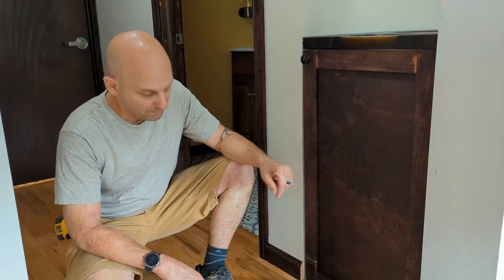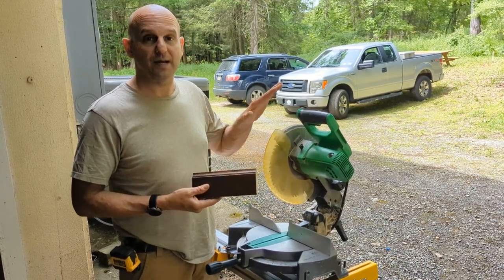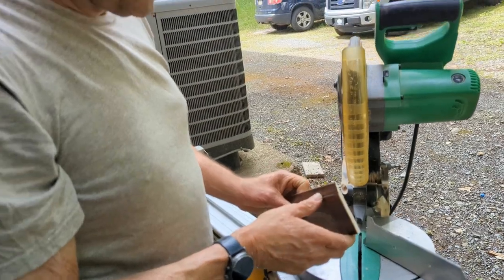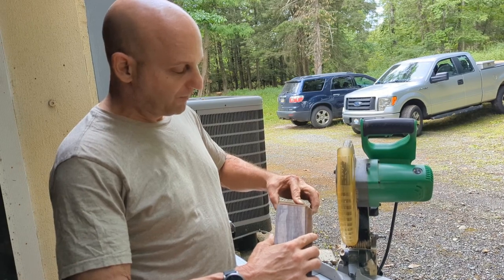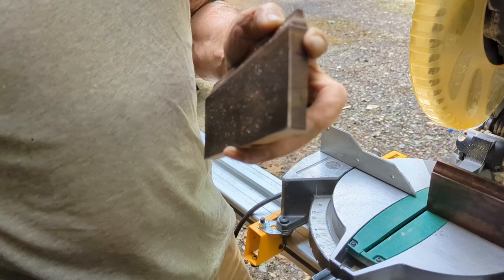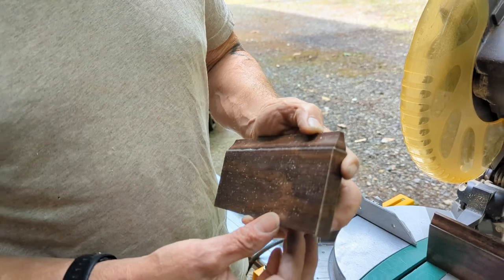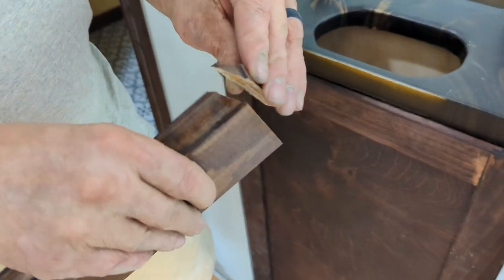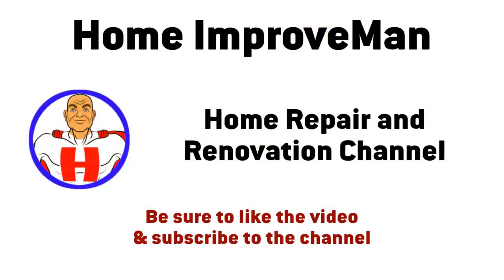How to finish baseboard when the edge doesn't butt up to anything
Most of the time, baseboard ends in a corner or against another object like a cabinet. Sometimes, the molding ends out in the open. I show you how to finish the baseboard so that it looks attractive, even when it ends in the open.